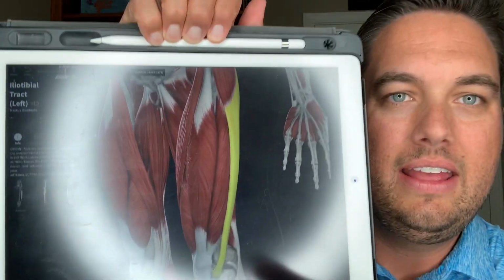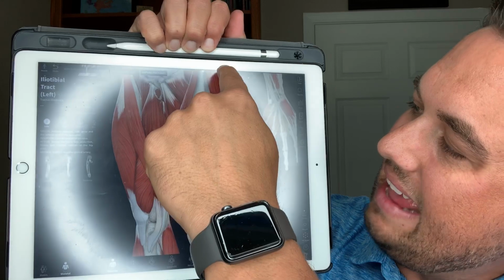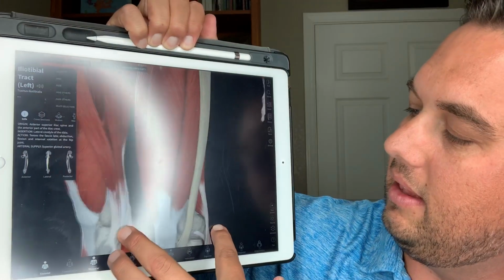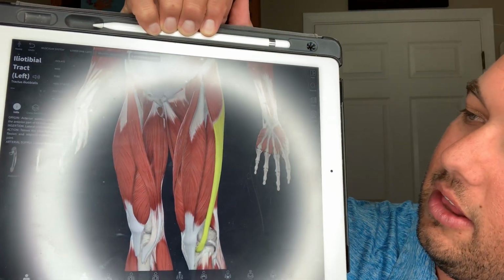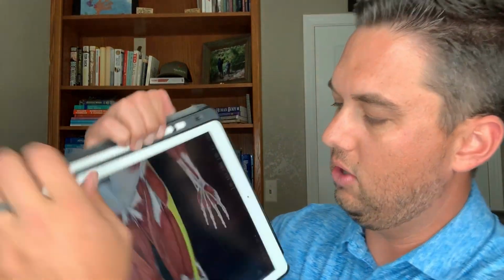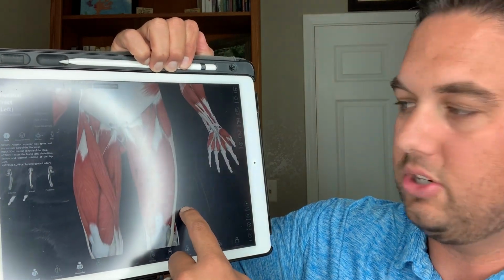Iliotibial Band Syndrome ( IT Band) treatment and exercises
Iliotibial band syndrome (ITBS or IT band syndrome) is an overuse injury of the connective tissues that are located on the lateral or outer part of thigh and knee. It causes pain and tenderness in those areas, especially just above the knee joint. ... The IT band moves forward across the condyle when the knee is extended.

***I always respond to the first comments***

*This content is strictly the opinion of Dr. Beau Pierce, and is for informational and educational purposes only. It is not intended to provide medical advice or to take the place of medical advice or treatment from a personal physician. All viewers of this content are advised to consult their doctors or qualified health professionals regarding specific health questions. Neither Dr. Pierce nor the publisher of this content takes responsibility for possible health consequences of any person or persons reading or following the information in this educational content. All viewers of this content, especially those taking prescription or over-the-counter medications, should consult their physicians before beginning any nutrition, supplement or lifestyle program.